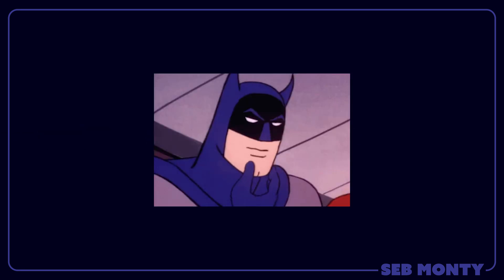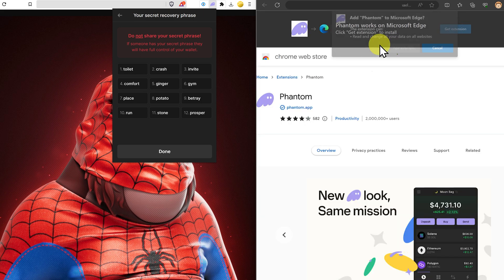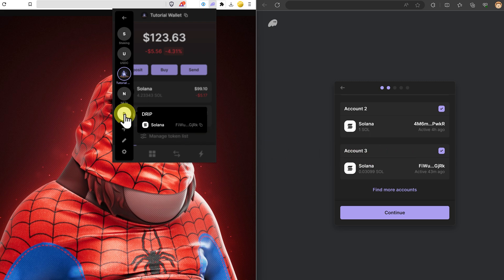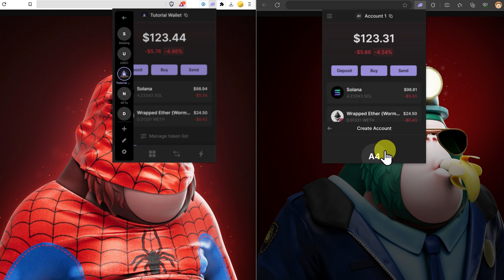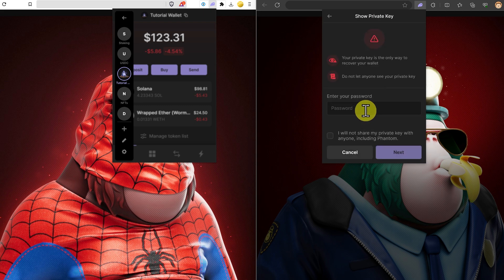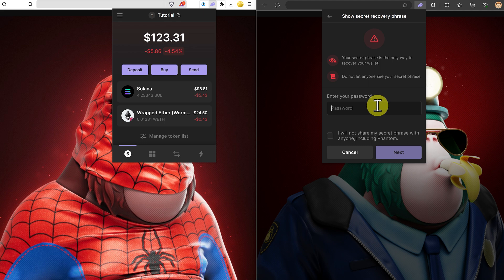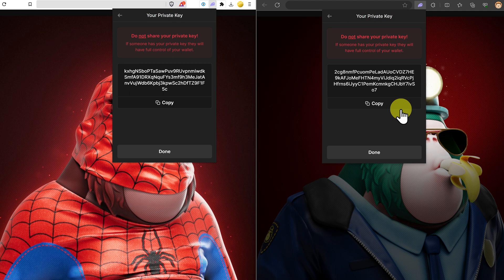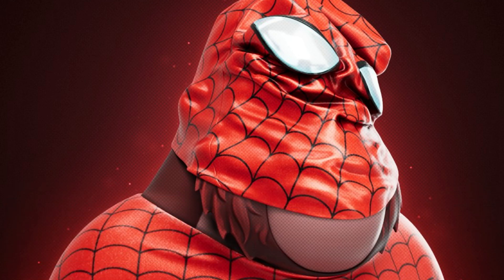What are Seed Phrases & Private Keys? (Easy Explanation)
📽️ This is a bonus video of the course 'Seb Monty's Solana School - Beginner Level.'

In this video, we'll quickly cover
1. What is a secret recovery phrase? 🔒
2. Seed phrase & secret recovery phrase are the same 🔐
3. What is a private key?🔑

The following topics are explained in simple terms with the walkthrough: 👇🏻
The secret recovery phrase and seed phrase are the same.
How to copy seed phrases from Phantom wallet?
How to import a seed phrase into a new wallet?
What are private keys?
Example - Seed phrase v Private key
Tips: Keep your seed phrase safe

📅 Important note 23 Aug 2023:
Watch for links to the full course so you can seamlessly transition from one video to another. Coming very soon & 100% FREE! 🔍
What is an aggregator?

⏰Timestamps⏰
00:00 - Intro
00:11 - Secret recovery phrase/ Seed phrase
02:46 - Private keys
04:15 - Example - Seed phrase v Private key
04:44 - Tip: Keep your seed phrase safe
04:59 - Next video